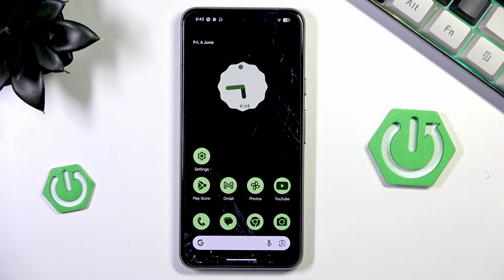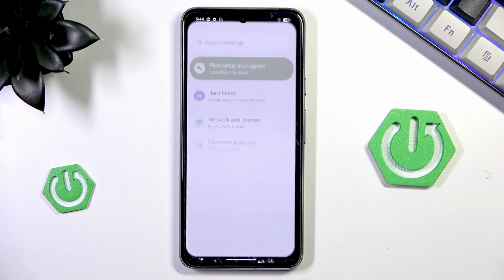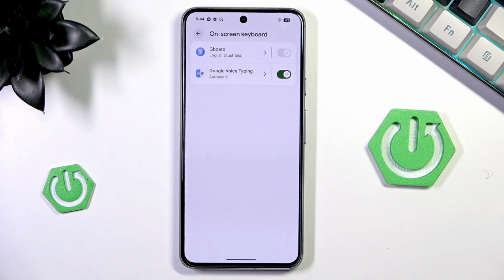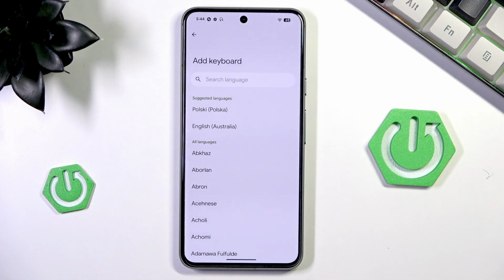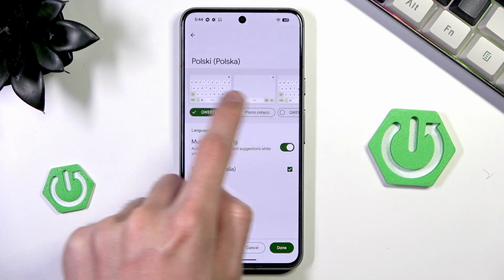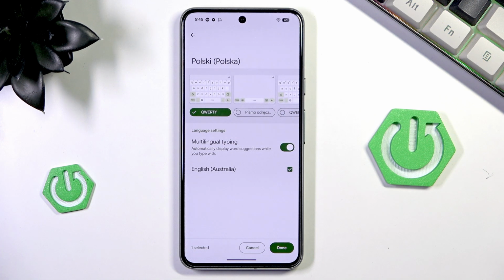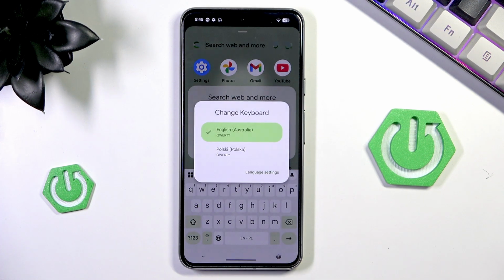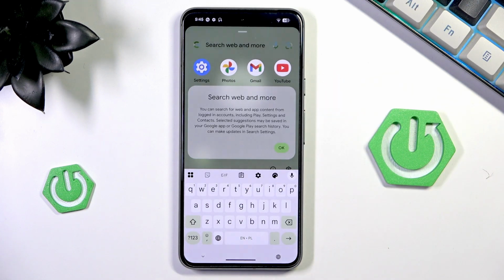Android 16: How to Change Keyboard Language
If you want to type in a different language on your Android 16 device, this video will show you exactly how to change the keyboard language step by step. Learn how to access the settings, select your preferred keyboard (like Gboard), add new languages, and easily switch between them while typing. Whether you need to use multiple languages or just want to try a new keyboard layout, this guide will help you customize your Android 16 keyboard for a better typing experience. We also cover enabling multilingual typing and switching between languages directly from the keyboard.

How to change keyboard language on Android 16?
How to add a new language to the keyboard on Android 16?
How to switch between keyboard languages on Android 16?

0:00 Introduction
0:11 Open Settings and Go to System
0:25 Access Keyboard and On-Screen Keyboard
0:38 Select Your Keyboard (e.g., Gboard)
0:45 Add a New Language
1:05 Explore Keyboard Layout Options
1:13 Enable Multilingual Typing
1:21 Switch Between Keyboard Languages
1:43 Final Tips and Outro